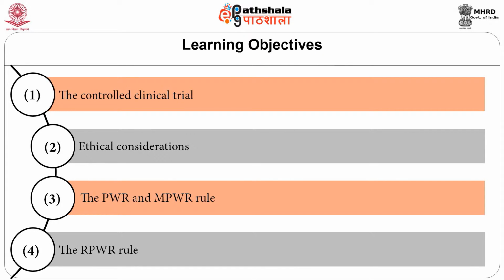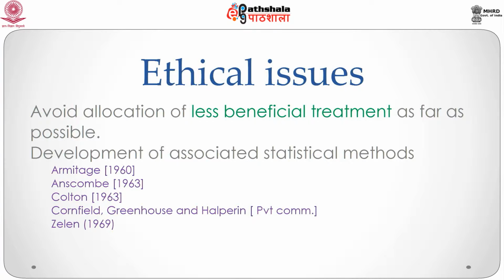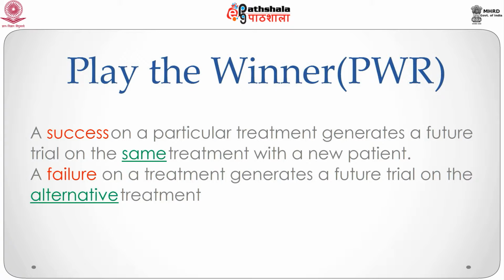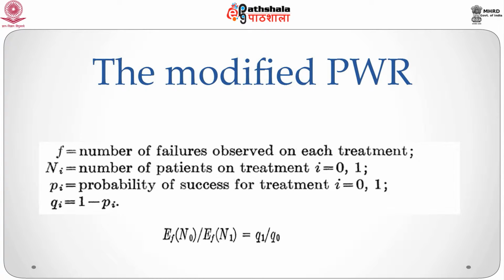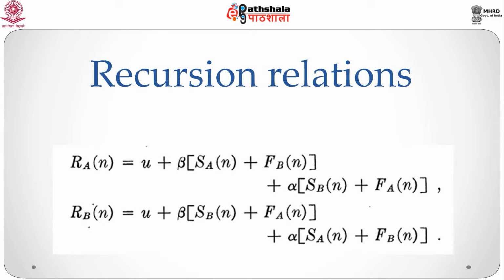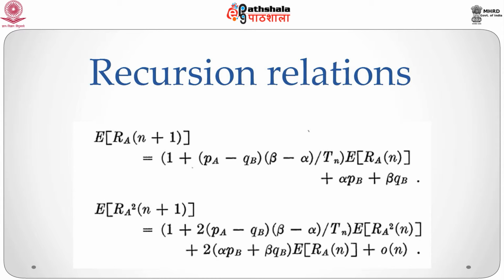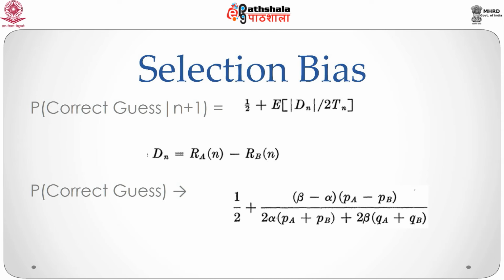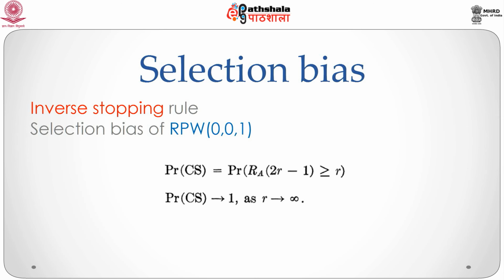The Randomized Play the Winner Rule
Paper: Biostatistics
Module: Diagnostics for Coxs PH model
Content Writer: Dr Atanu Bhattacharjee